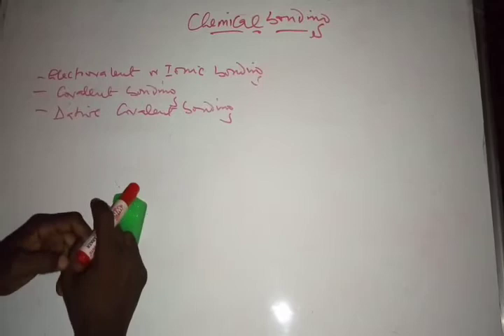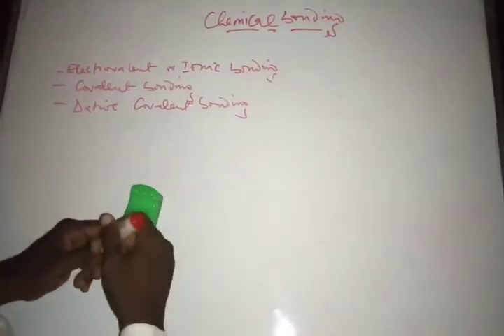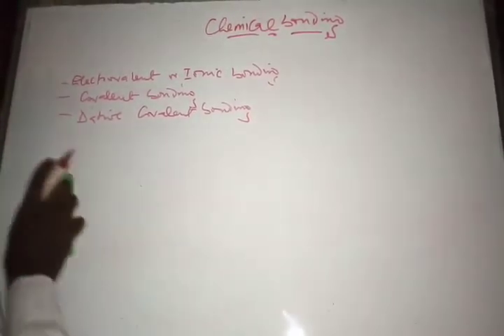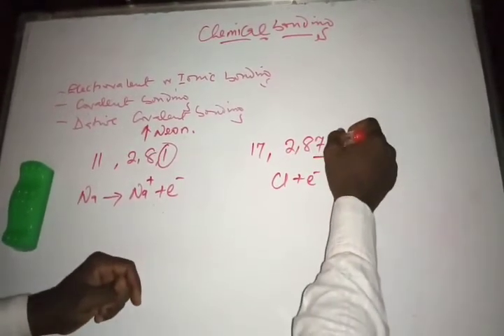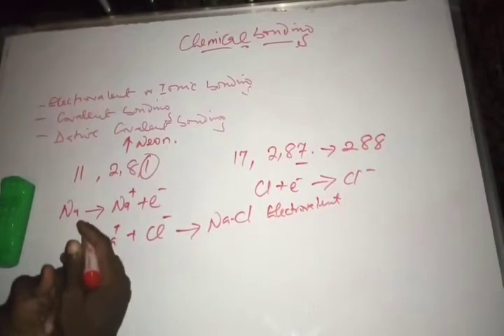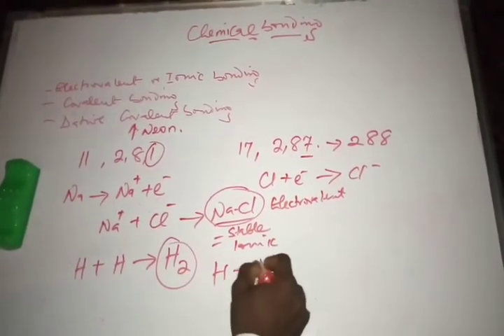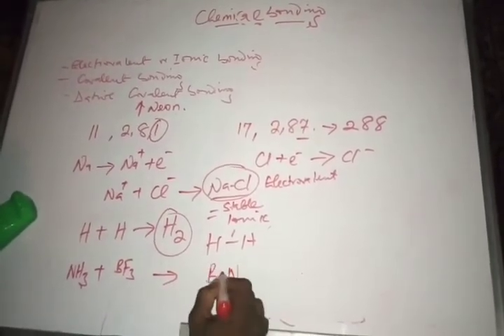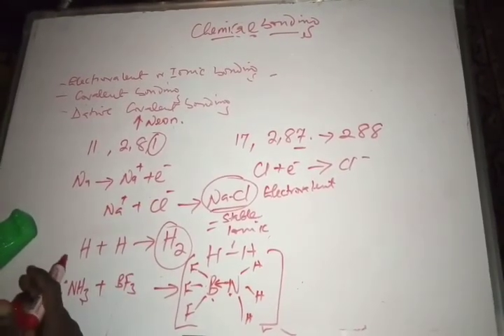Chemical bonding. The three major types of chemical bonding such as Ionic, covalent and cordinate bo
Lecture on chemical bonding